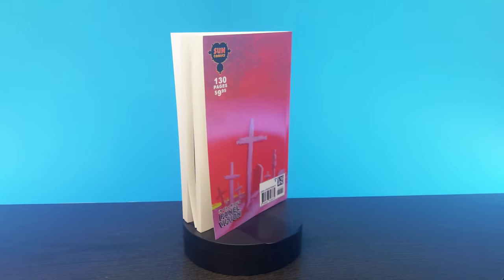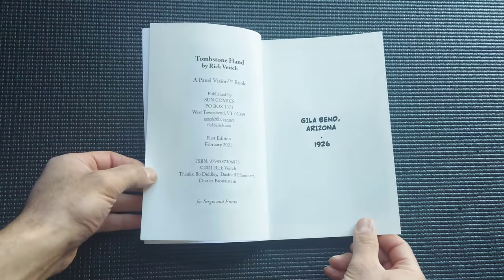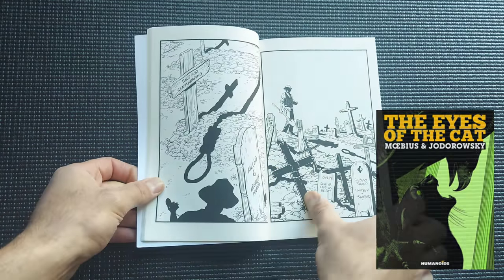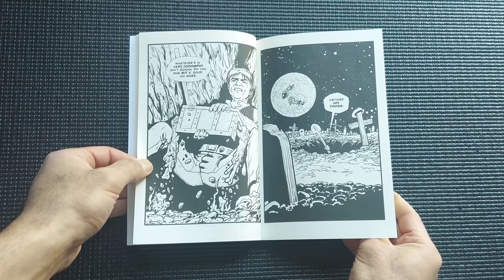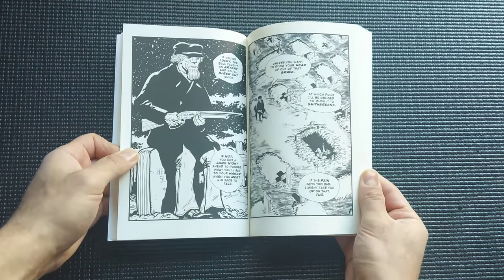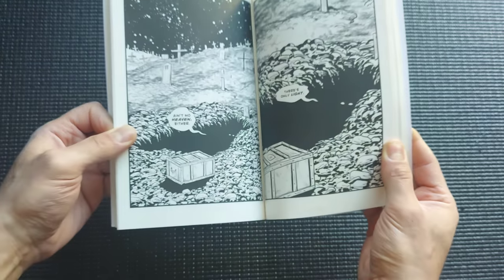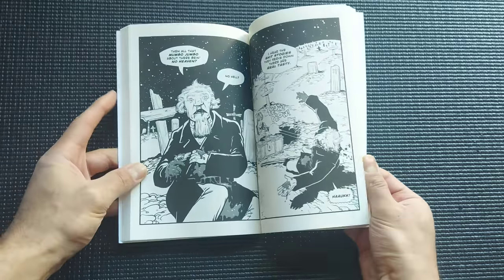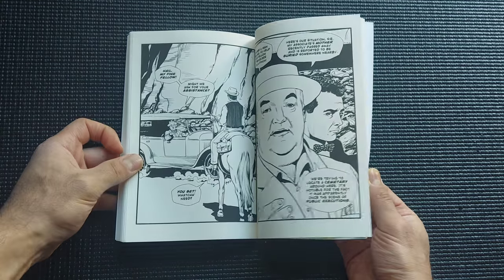TOMBSTONE HAND Rick Veitch Review Overview Western Sun Comics Panel Vision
A look at an awesome independent western comic called Tombstone hand by the legendary Rick Veitch.

If you would like to support the channel and see it grow, you can BUY my self published comic books OR children's books from Amazon (Digital, Kindle or Paperback) started at $1.99. Visit: